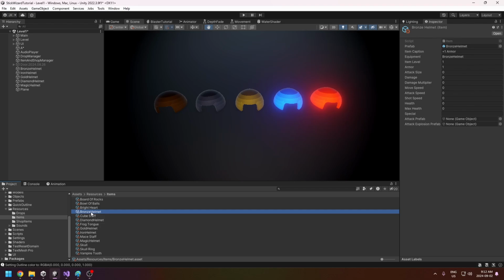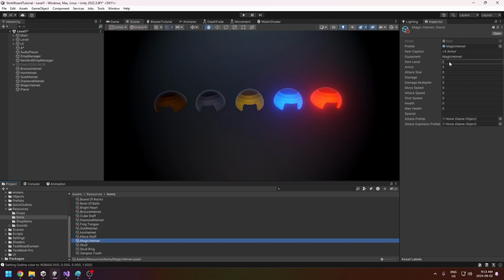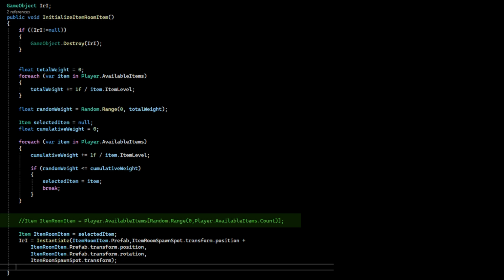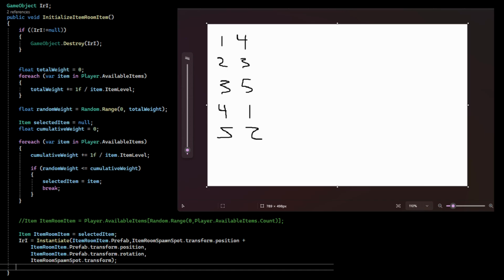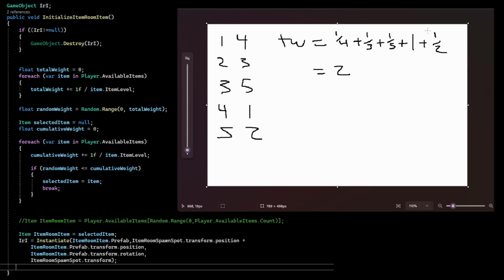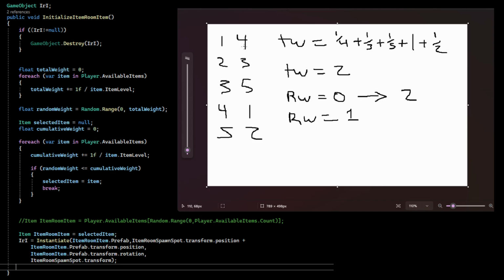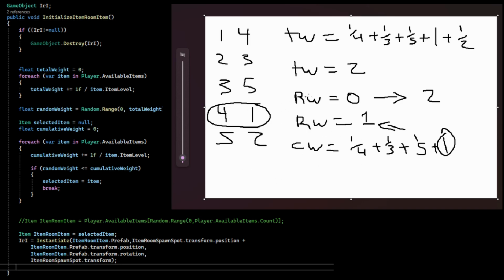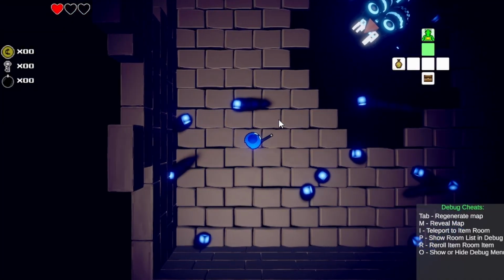Unity - Weighted Randoms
👾 Learn how to generate a random number based on Item Levels in Unity!

In this video I will show you how to pick an item at random after factoring the items level - the higher the items level the lower chance of it spawning.